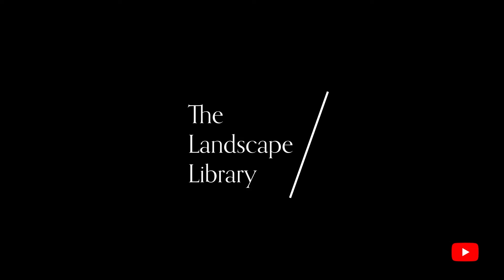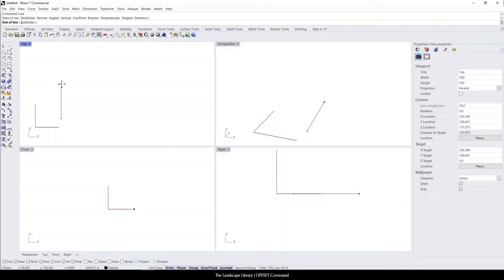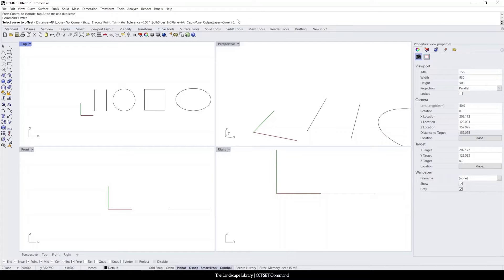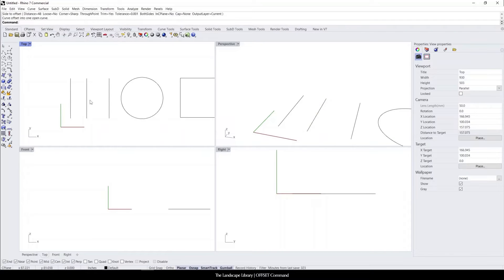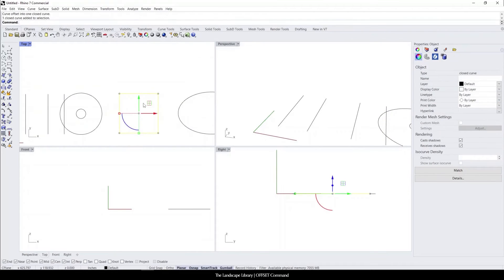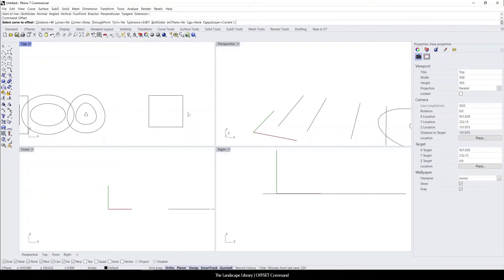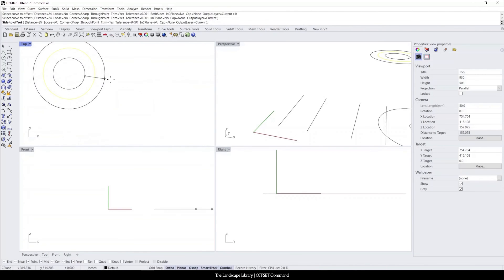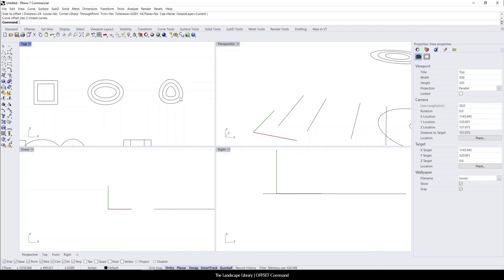09. OFFSET | Rhino Commands for Landscape Design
Regardless of a line or a polyline, the OFFSET command will help you create the exact same line parallel to the original. You might want to use this command when creating a walkway or path. When offsetting a polyline, all sides of a square shape will offset at one time. While creating a square with individual lines will not.

For a circle, the OFFSET command will provide an additional circle, parallel in circumference to the original circle. You can OFFSET on both the interior (smaller circle) and exterior of the circle (larger circle). Same for the pebble and the ellipse.

In this video, you’ll also learn how to OFFSET on both sides (internal and external) simultaneously.

TIP: This command works on open curves, as well as closed curves and is a key component to HATCHES.